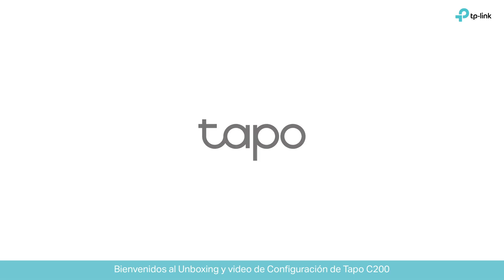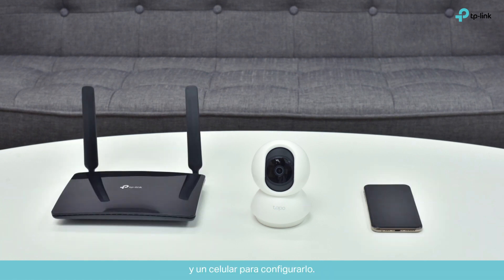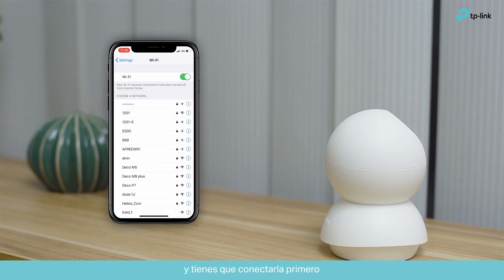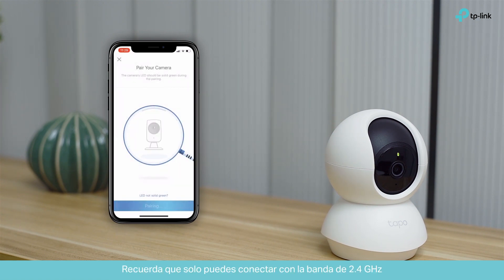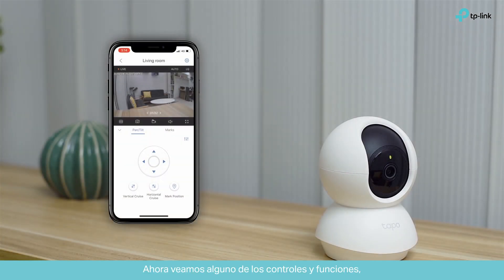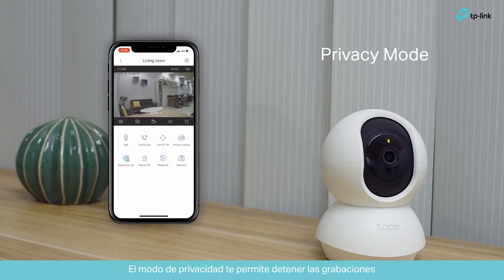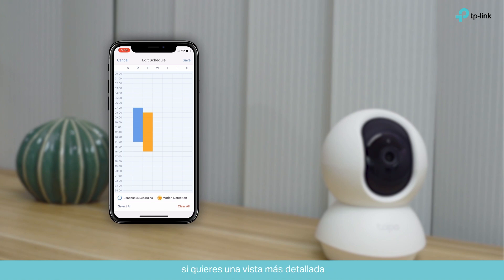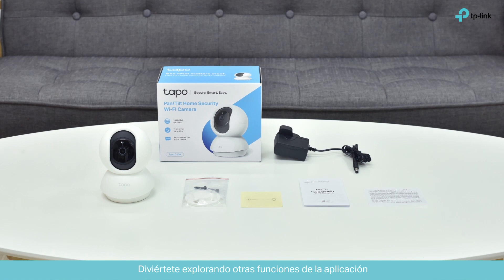Tapo Camera C200 Configuración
Un toque te conduce a lo que más te importa
La aplicación gratuita Tapo Camera pone todo lo que necesitas al alcance de tus dedos.
1. Marca la casilla de video para reproducir registros anteriores.
Elige una cámara específica y localiza lo que desea según la fecha.
2. Establezca un horario para ver videos periódicos.
3. La cámara grabará automáticamente videos según su horario, sin importar si detecta movimiento o no.
4. Localizar y preservar un ángulo fijo.
5. Verifica varias vistas al mismo tiempo.